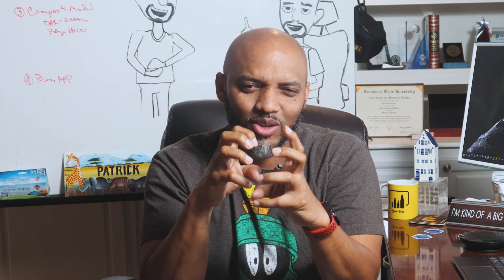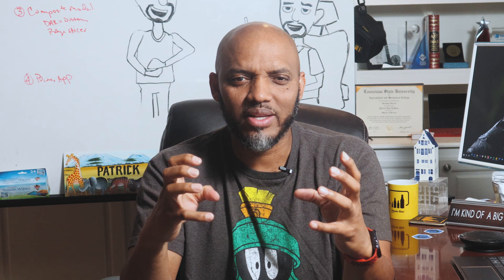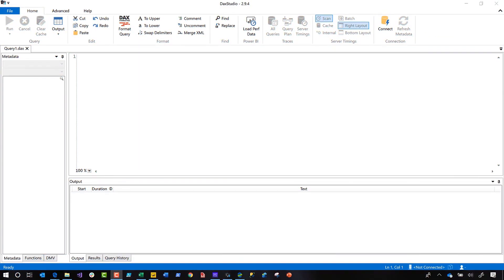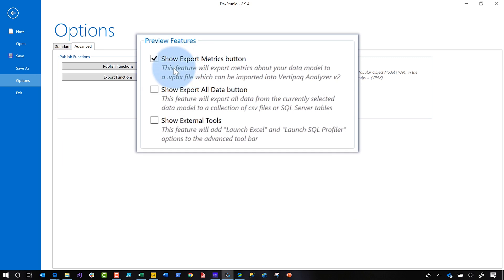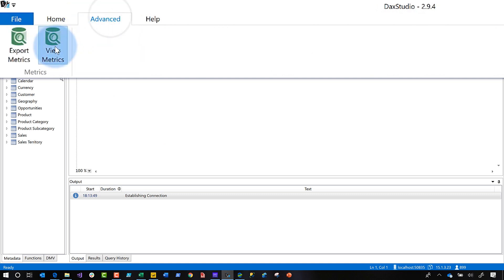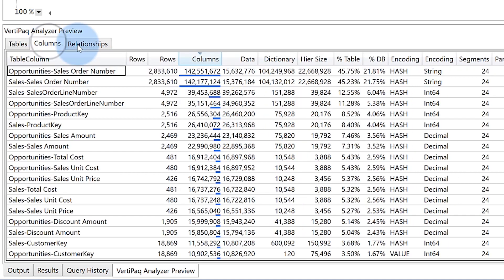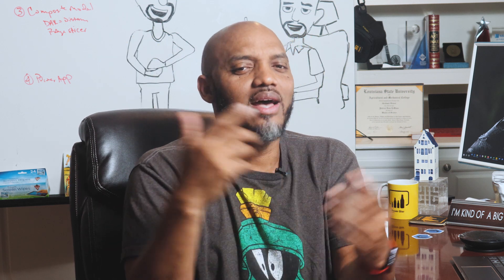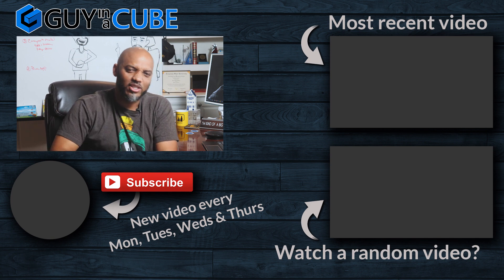Quickly review your Power BI Data model with VertiPaq Analyzer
Patrick shows a quick way to review your Power BI data model with VertiPaq Analyzer directly in DAX Studio.